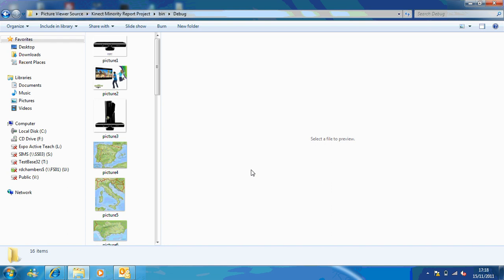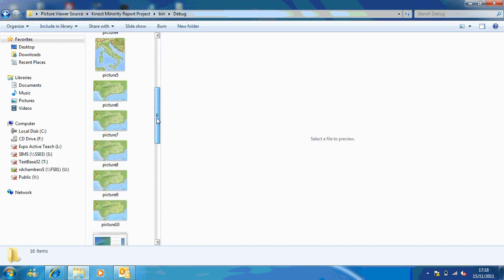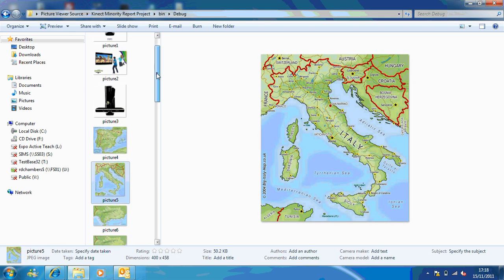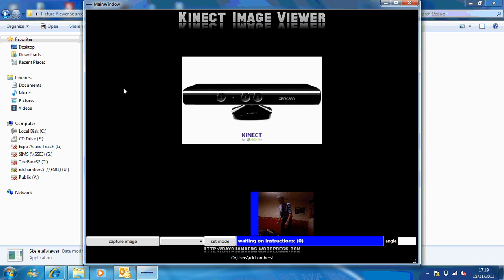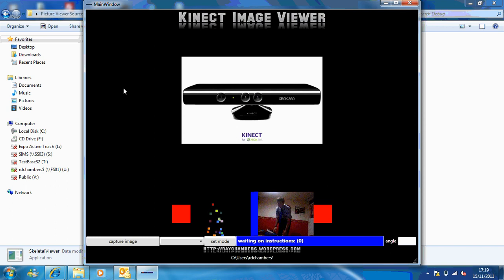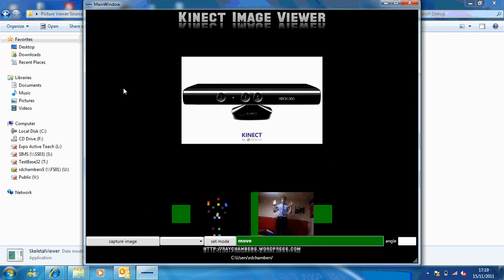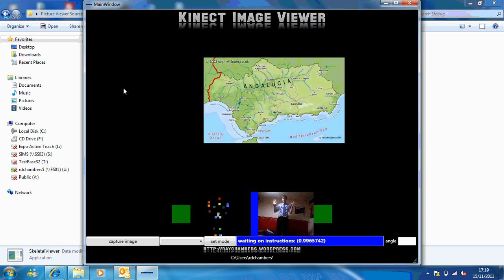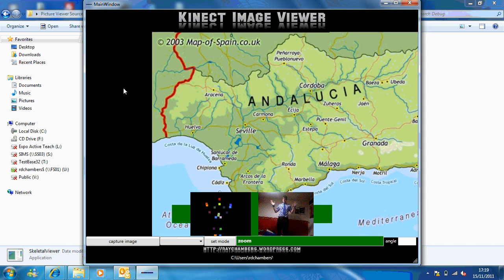Kinect Picture Viewer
I editted an existing program which i found on the internet so that it could be modified and used for geography or other lessons. You can now put 10 pictures in a folder. Say "Kinect1" or "Kinect2" etc... and the picture changes. Say "Zoom" and you can use your hands to zoom in and out. Say "Move" to move the picture around the screen...